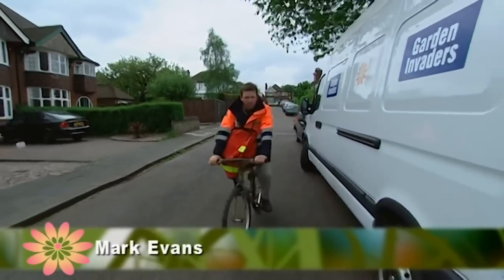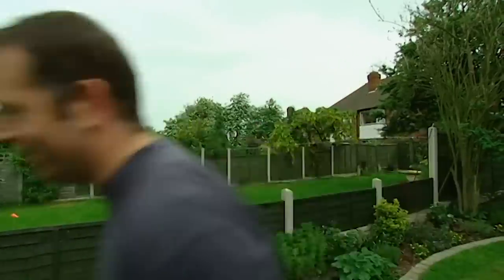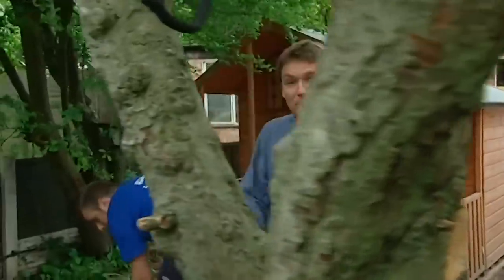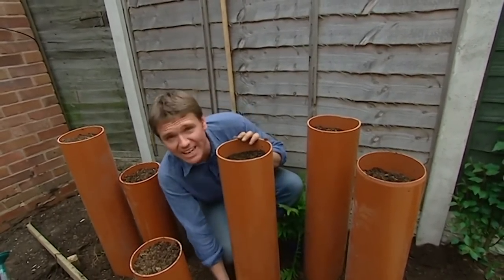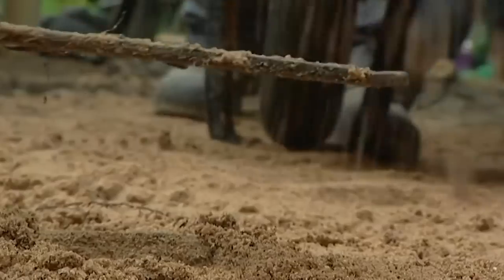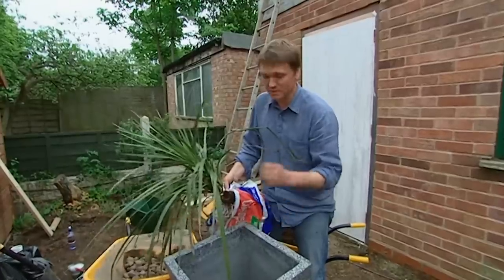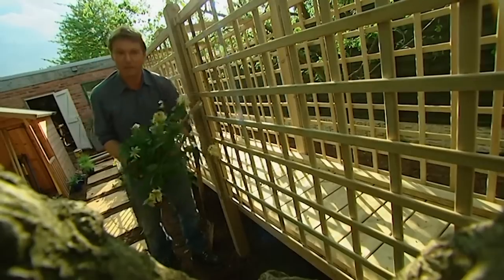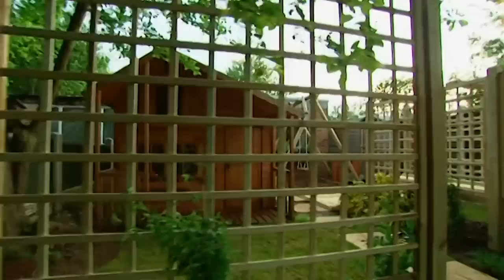Swing Surprise & Playful Garden Upgrade - Garden Invaders - S01 EP13 - Garden Makeover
Join the Garden Invaders team as they work their magic on Matt and Teresa's backyard. The couple, preparing for their wedding, needed help turning their neglected space into a child-friendly oasis. Watch as the garden undergoes a stunning transformation, featuring a special crawlway, a swing challenge, and vibrant plant additions. With expert guidance and creative solutions, the team tackles the project, ensuring the garden is not just visually appealing but also functional for the kids. Discover the secrets behind each design choice and witness the joy of the family as they explore their new and improved outdoor haven.

Garden Invaders blends garden makeover excitement with quiz challenges. Led by designer Jac Flower and her team, a lacklustre garden is turned into a paradise. Homeowners must answer escalating questions to earn landscaping and plants. With a tight £500 budget and just a day to complete, it's a race against time. The grand reveal at the end adds suspense—will the owners love their gorgeous new garden?

Welcome to Banijay Home & Garden, your go-to destination for all things DIY, gardening, and landscaping. 🏠🌲

Banijay Home & Garden features the best shows on home renovation, gardening tips, and stunning landscaping projects. Explore our collection of full episodes from popular series like Location, Location, Location, Extreme Makeover Home Edition, and Portrait Artist of the Year. Join us on this exciting journey of transforming houses into dream homes and creating beautiful outdoor spaces.